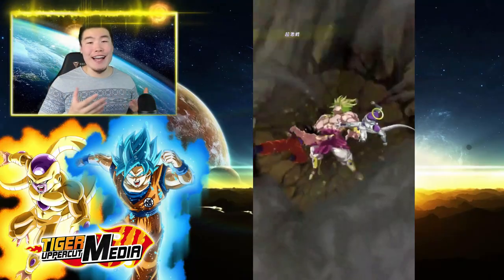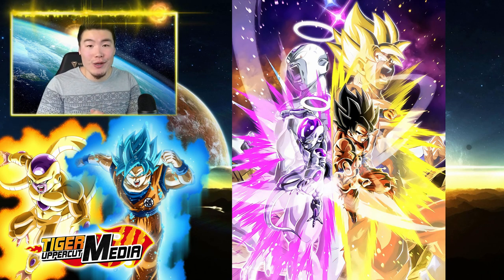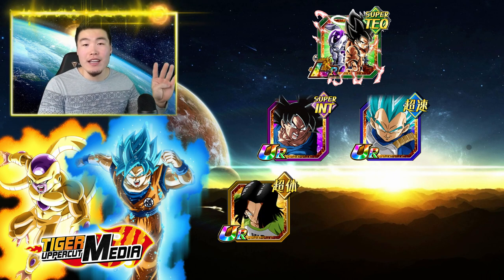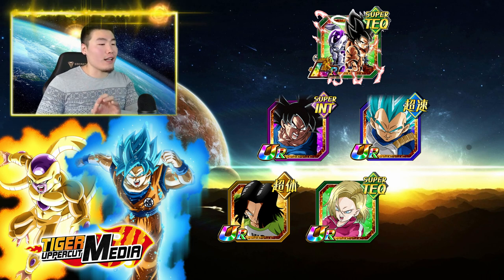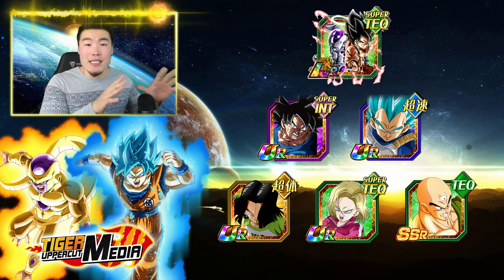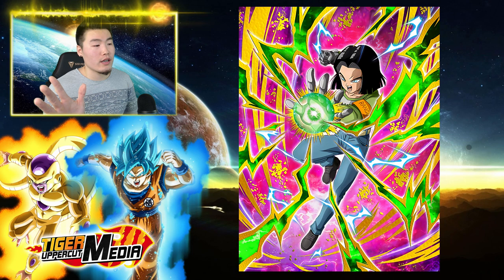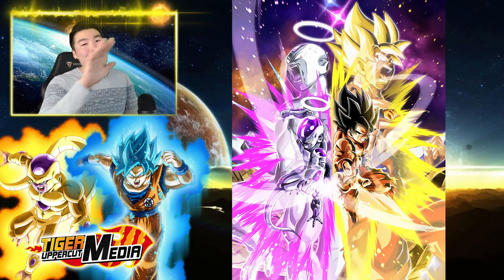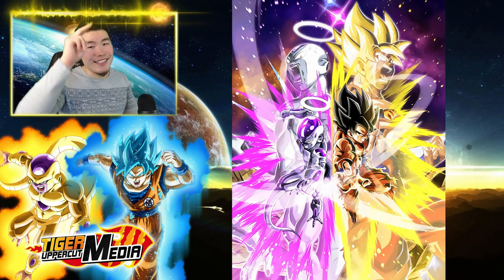OPTIMAL "Representatives of Universe 7" Team Building Guide | DBZ Dokkan Battle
Build the best team you possibly can!

Want HIGHLY DISCOUNTED Chrono Crystals?! Join this group and hit up my contact William Wu I don't make commission, but just let him know your boy Tiger sent you and he'll take great care of you!